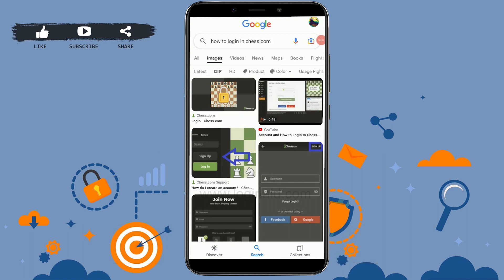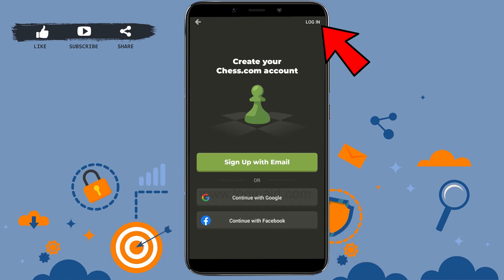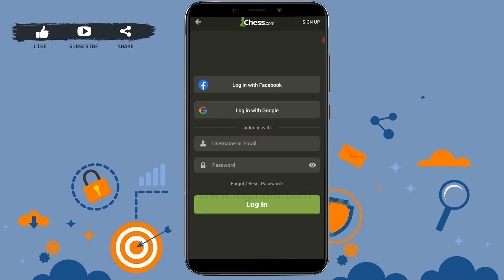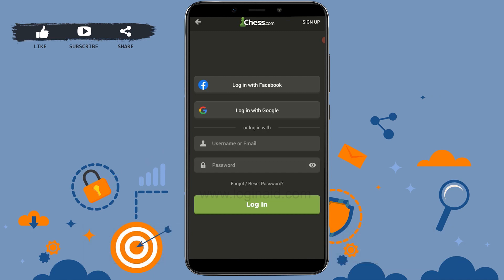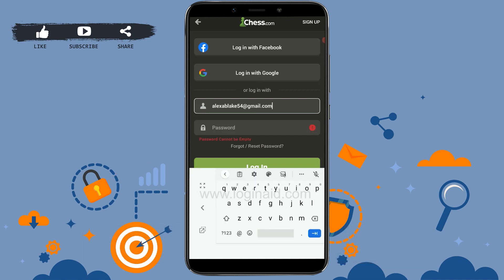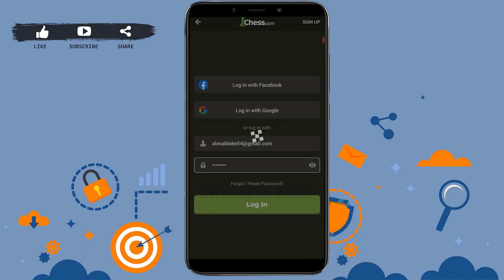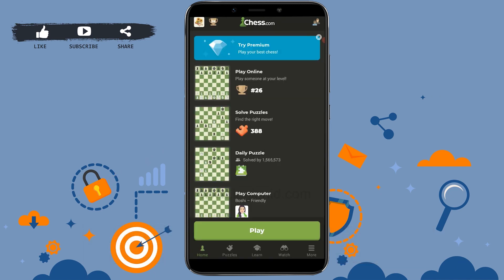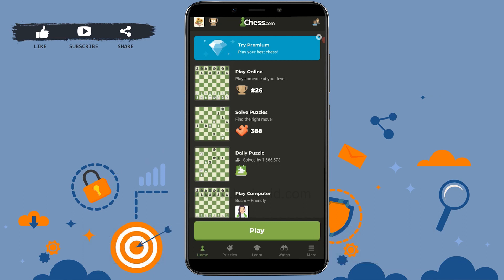Chess.com Account Login Guide 2023 | Chess.com App Sign In | 'Chess - Play and Learn' Mobile App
A video guide for the process to login Chess.com account on mobile phone.